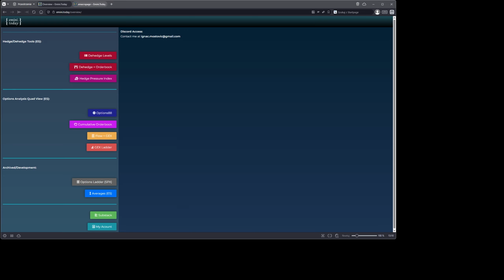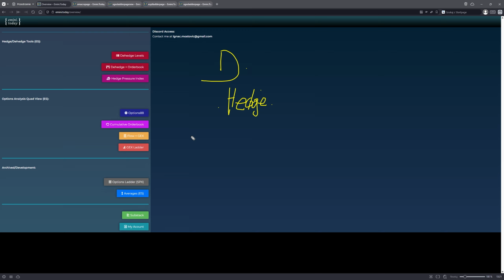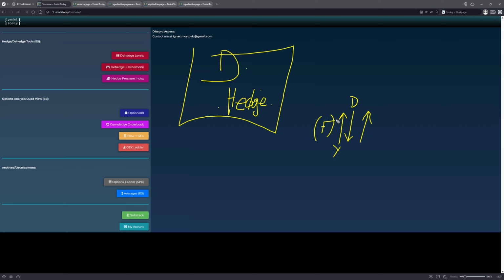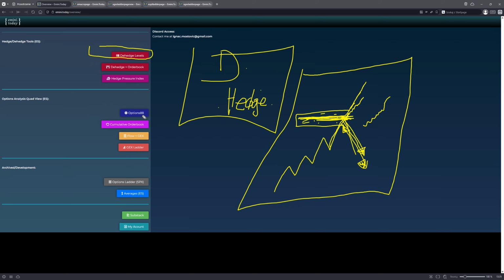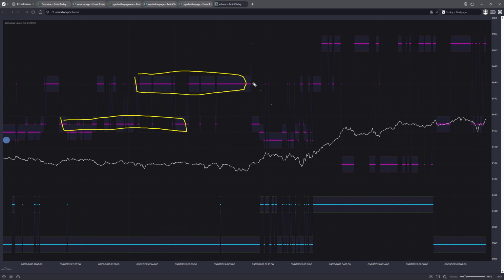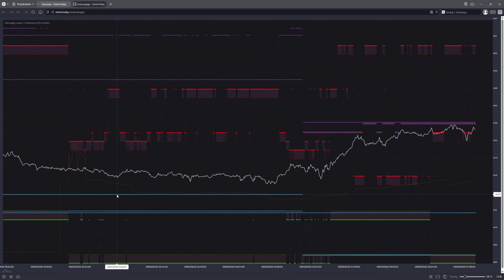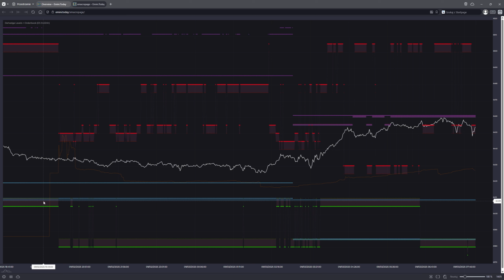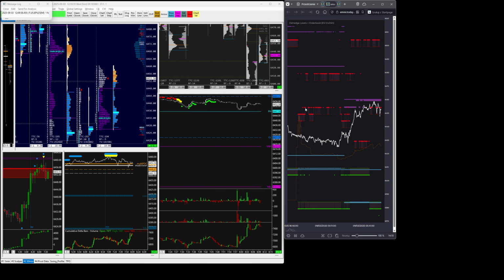(Dealers) Dehedge Levels - the most powerful tool in eTTerminal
Introduction to the new tool in eTTerminal - (Dealers) Dehedge Levels.
Learn when dealers hedging helps sustain price movement and when it goes against it.
Going through usage and examples of the concept.

(Dealers) Dehedge Levels are part of Options Analysis Pack.